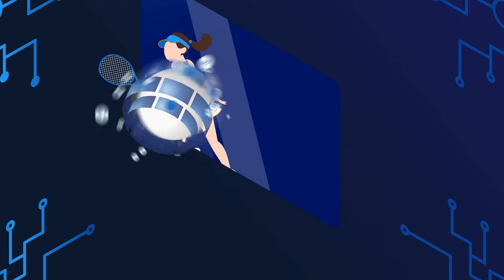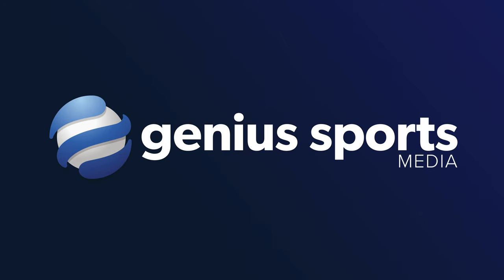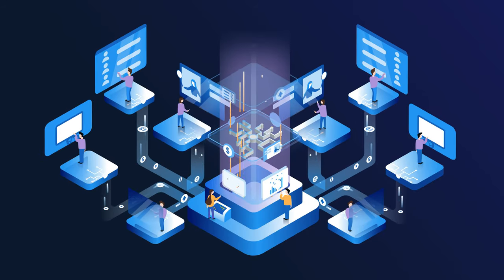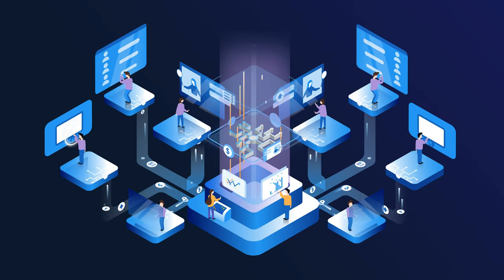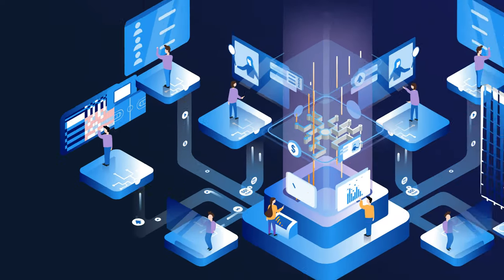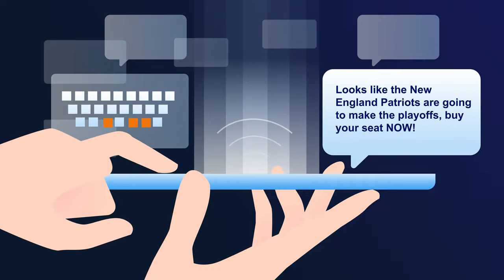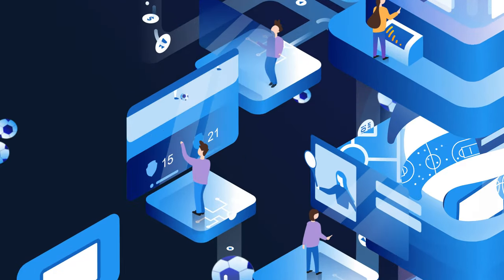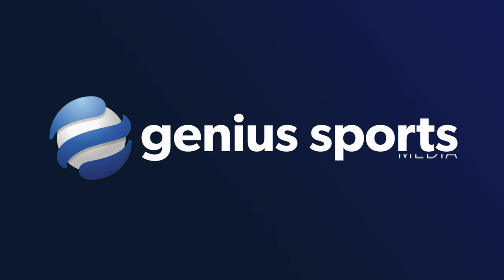Genius Sports: Media Explainer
Genius Sports creates the next generation in content and marketing services for sports and gaming brands, powered by the fastest, most reliable data on the planet.